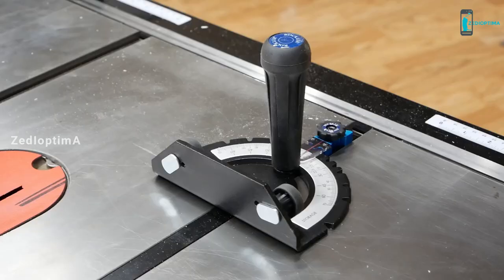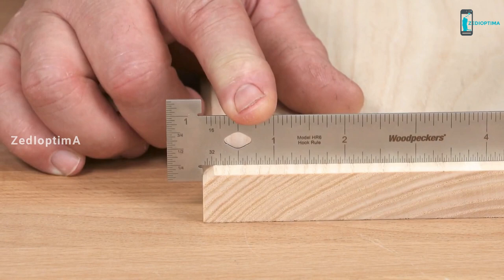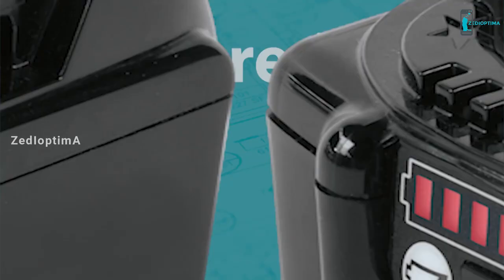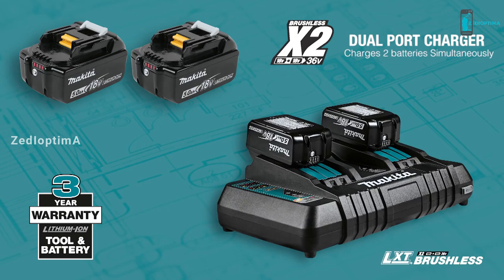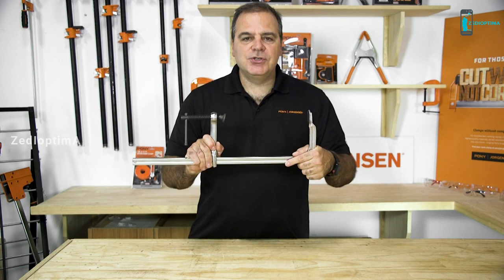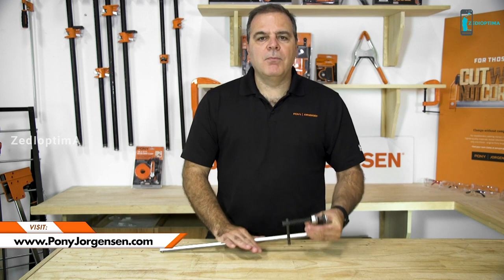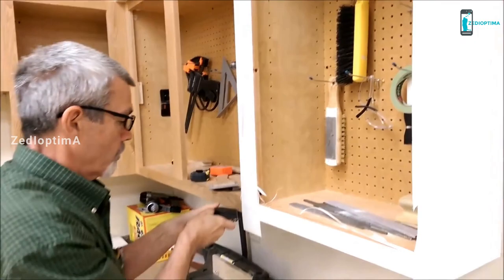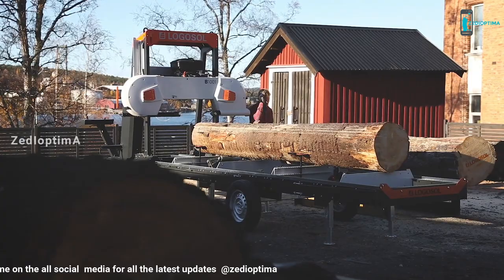Top 10 Best Woodworking tool and carpentry Tools for DIY Workers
Power Tools and Hand tools are very essential in woodworking and carpenter industry for accurate and time saving jobs.Here we added 10 essential tools for woodworking .
● Product LINKS: Check Price Here ↓↓↓↓
Woodworking Powertools
●● AMAZON USA
●● AMAZON UK
●● AMAZON INDIA

Woodworking Handtool
●● AMAZON USA
●● AMAZON UK
●● AMAZON INDIA

Woodworking Tools
●● AMAZON USA
●● AMAZON UK
●● AMAZON INDIA

Hook Rules - Woodpeckers Tools

Rockler Precision Miter Gauge

EZ Edge Corner Plane for Crisp, Clean Radiuses and Chamfers

Makita 18V X2 LXT® (36V) Brushless 6-1_2- Plunge Circular Saw, XPS01_2

Festool Linear sander - LS 130 -

Weekend Workshop - Drop-Forged Heavy-Duty bar Clamp Tutorial

B1001 - Smart Set - LOGOSOL

Tri Trimmer

Wolfcraft Mini Clamps For Precise DIY Work! Accurate & Controlled Clamping Pressure

Wood Doweling Drill Guide Kit Drilling Locator Self Centering Hole Puncher tools Vertical Pocket Hole Jig Woodworking tools- -

Mini Hand Planers Hand Push Cast Iron wood Planer Cutter Diy Woodworking Hand Tools